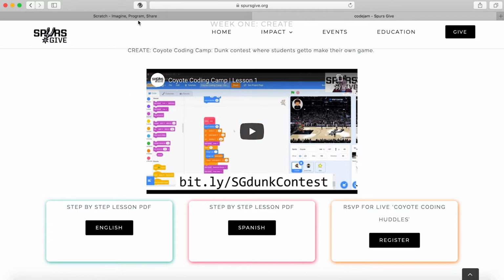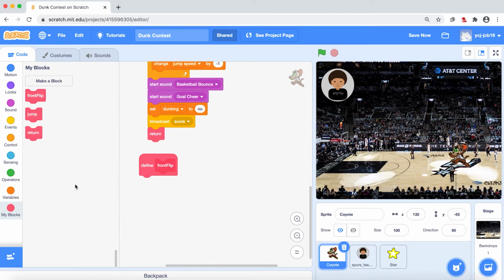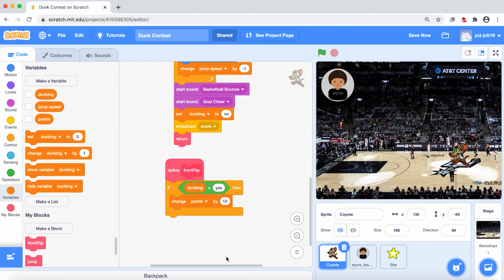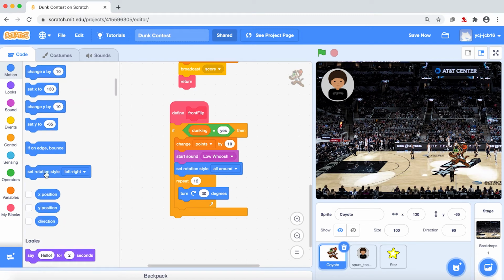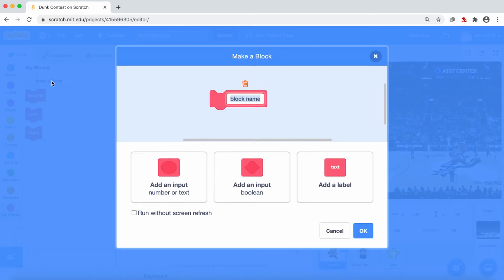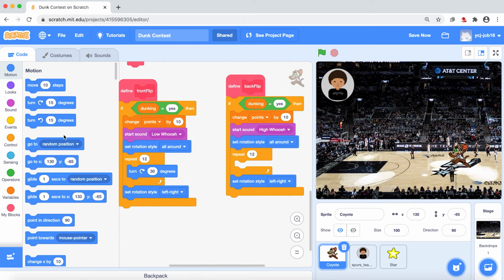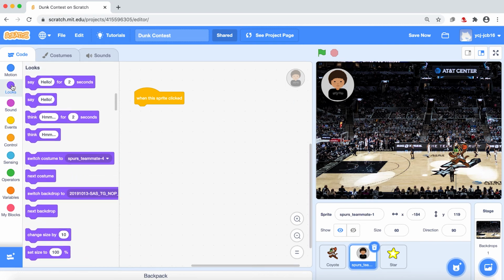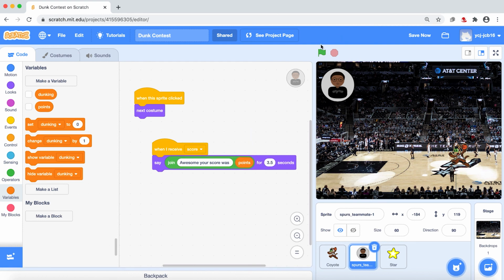Coyote Coding Camp | Lesson 2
Add a front flip to your avatar with this week's Coyote Coding Camp Lesson!